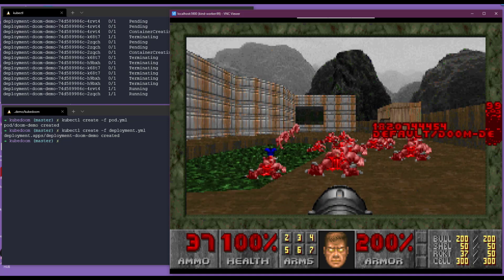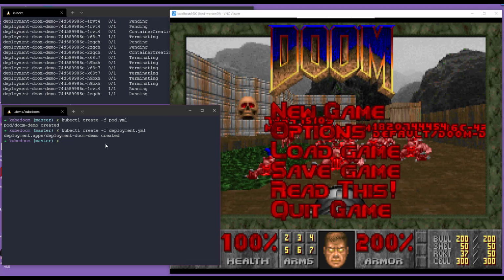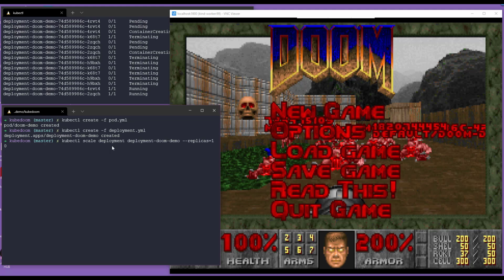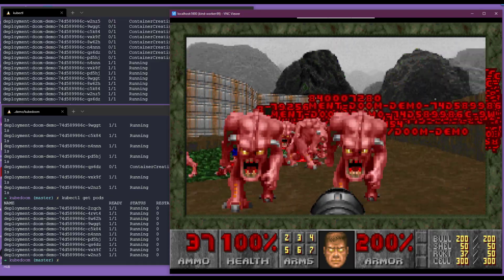Learning Kubernetes, Pods & Deployments with Doom